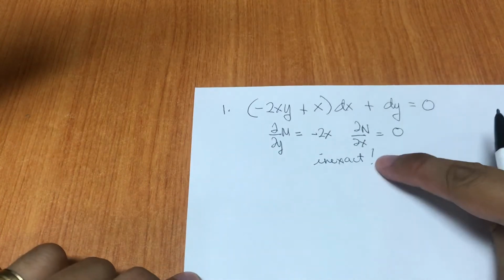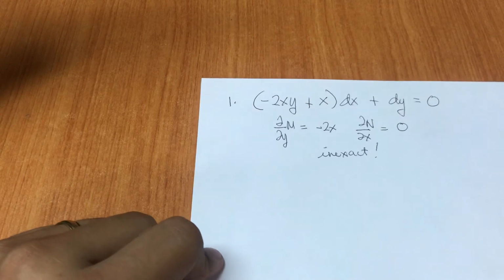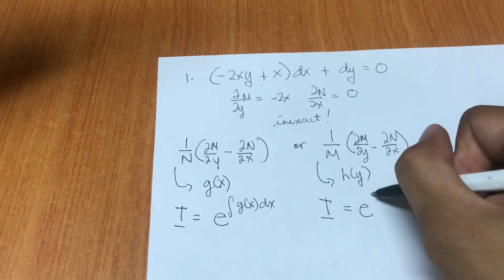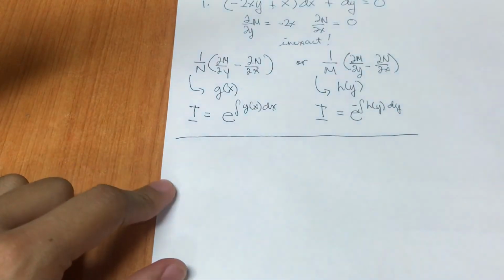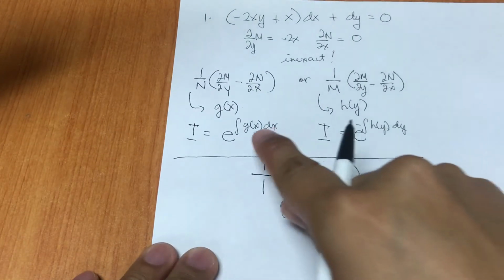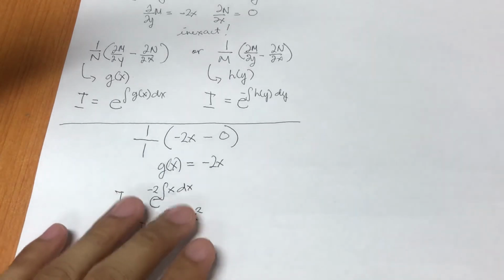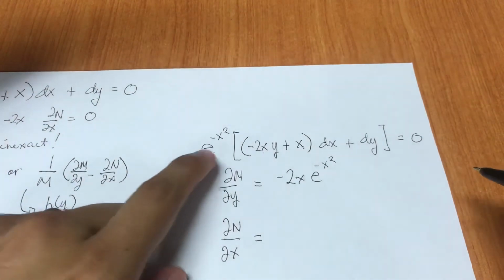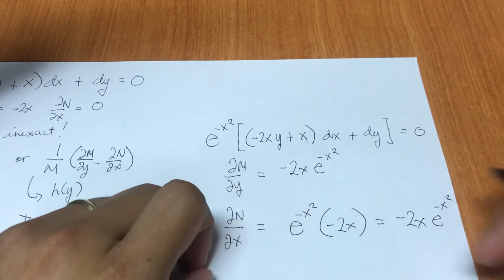MATH 88 Recitation 003.05 Exact ODE by Integrating Factor I(x,y)